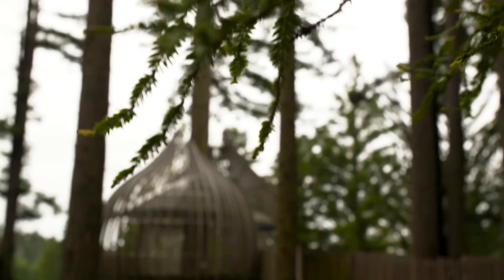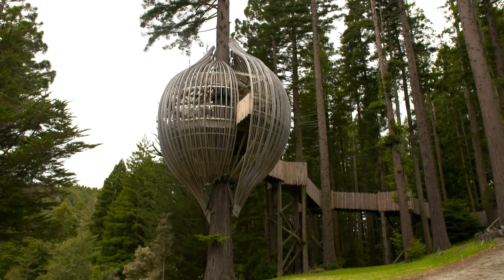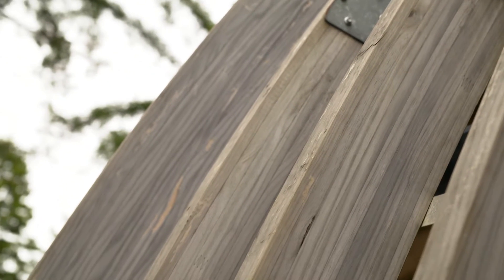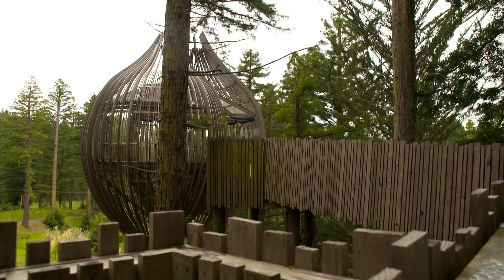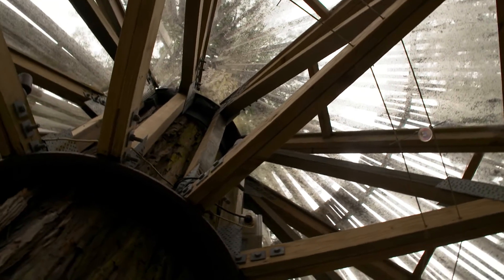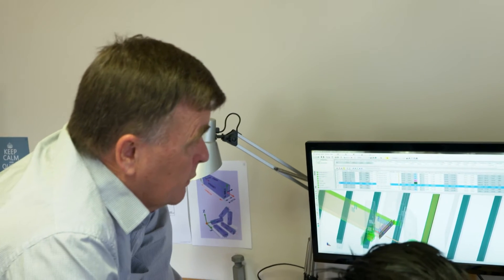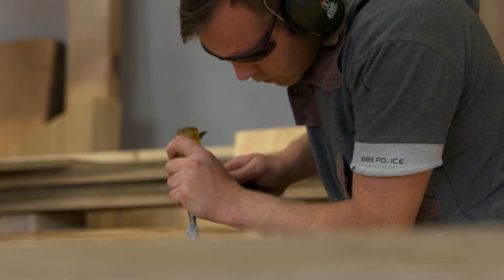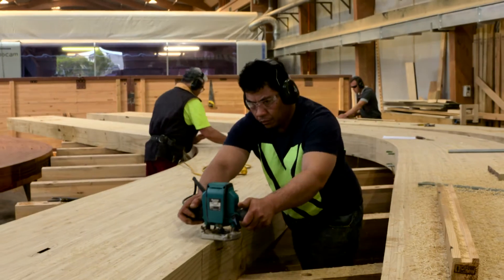Wie erschafft man ein zwiebelförmiges Baumhaus? WOODIVERSAL meets TimberLab Solutions Ltd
Das zwiebelförmige Baumhaus wurde in 10 Metern Höhe in einem Mammutbaum im Norden von Auckland (Neuseeland) errichtet. Aufgrund der speziellen Konstruktion ist der Baum nicht verletzt worden und lebt noch.